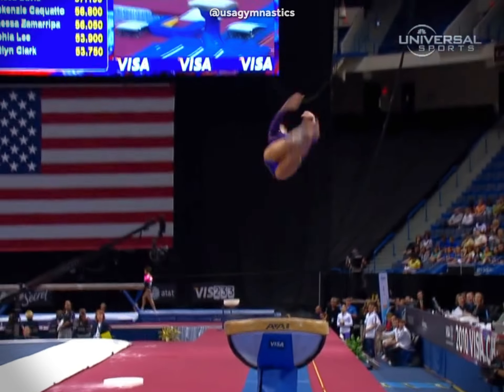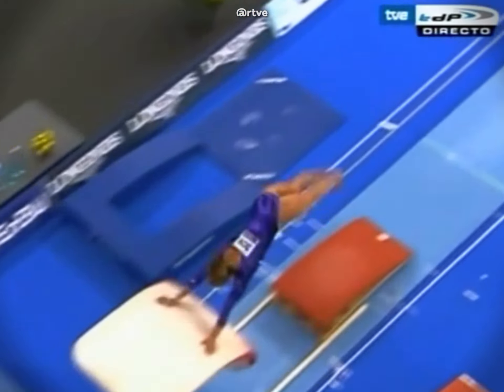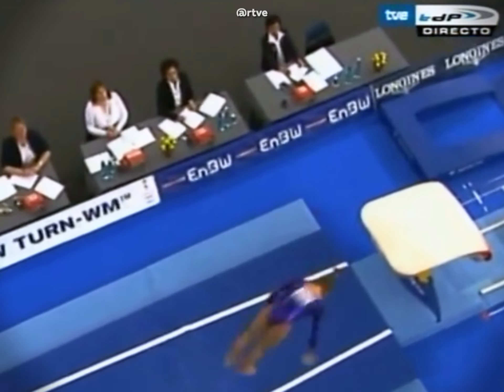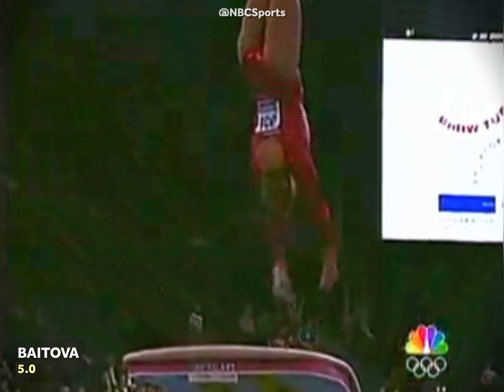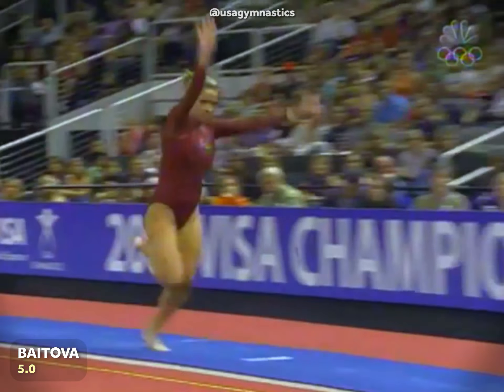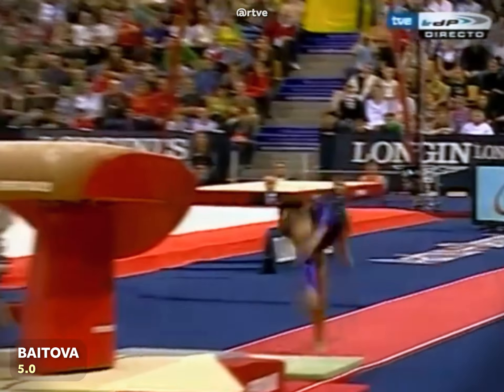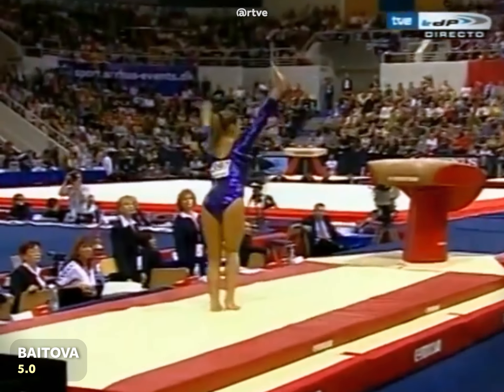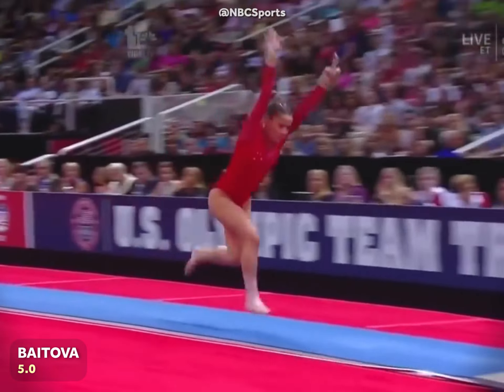Alicia Sacramone's Best Event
Alicia Sacramone has 4 World Championships medals on her resumé, including the 2010 World title; a 4th place finish at the 2008 Beijing Games and 6 National titles.